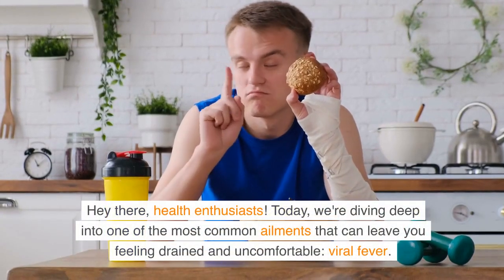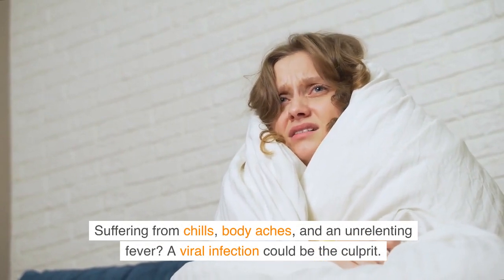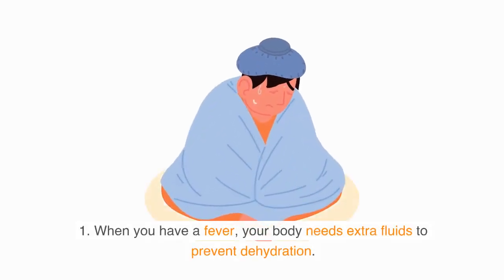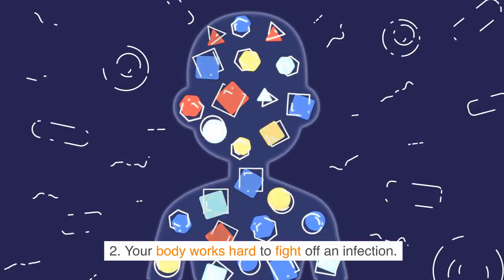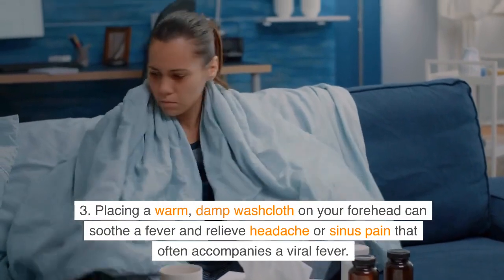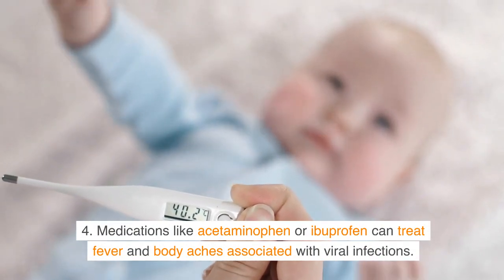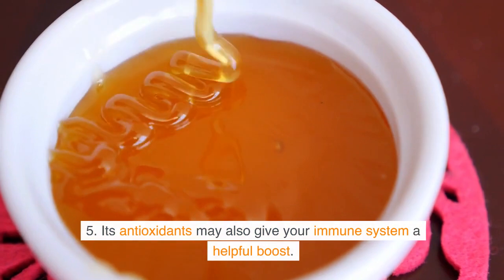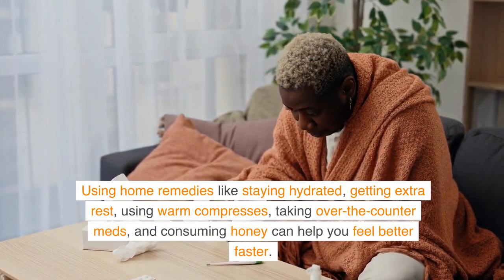Home Remedy for Viral Fever | Boost Immunity Naturally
Got the chills and achy body that signals a nasty virus? Don't just tough it out - treat those miserable symptoms with effective home remedies! Learn how fluids, rest, warm compresses, OTC meds, and honey can help kick that fever to the curb. This video gives my top 5 go-to home remedies that will have you off that couch and back on your feet ASAP!